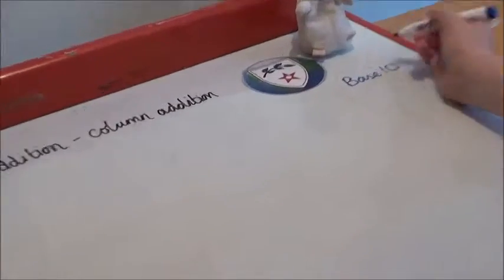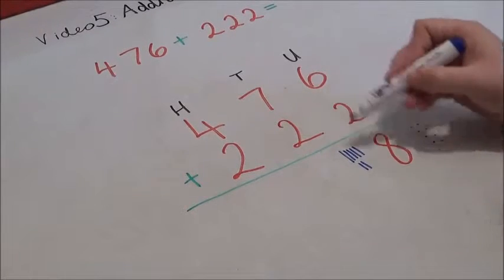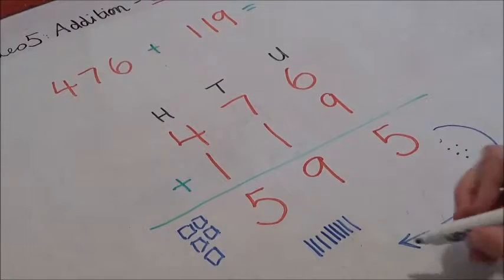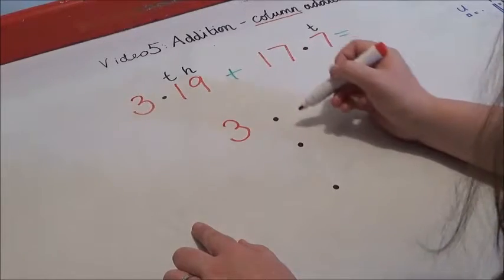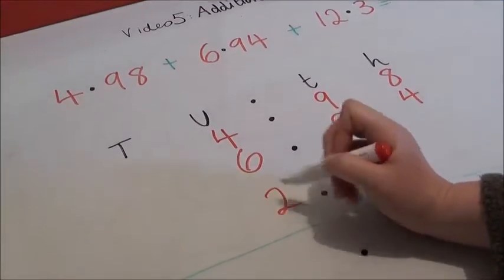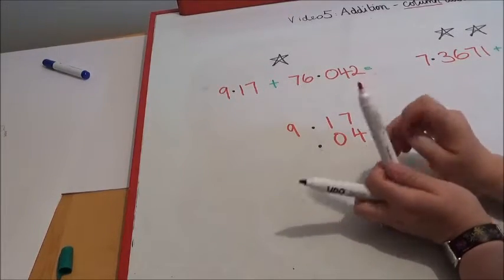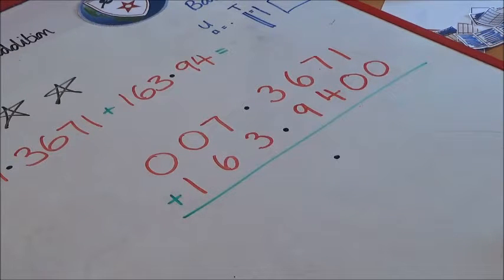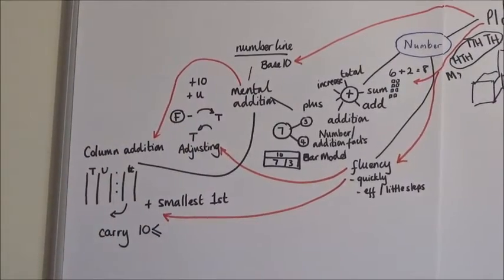Ulverley Maths: Lesson 5 Column Addition